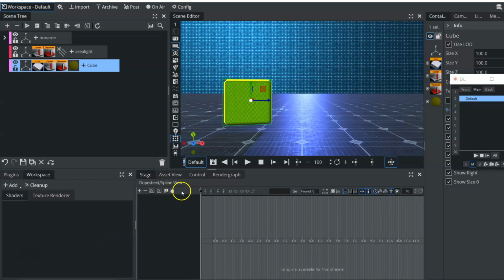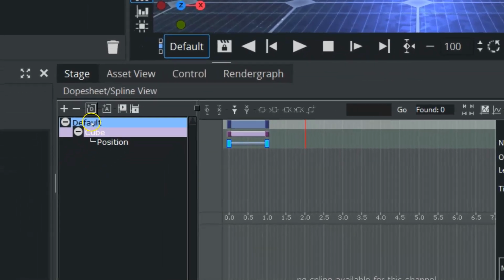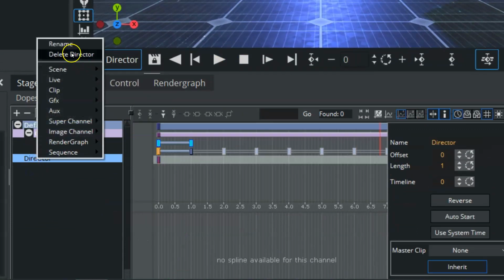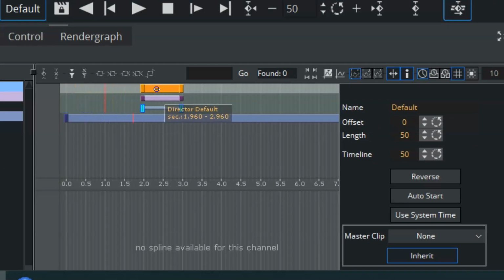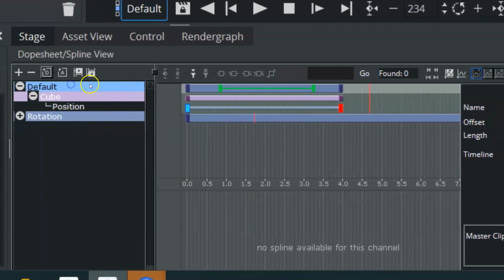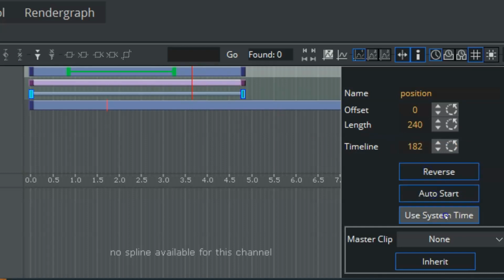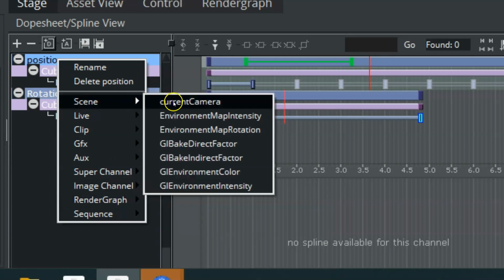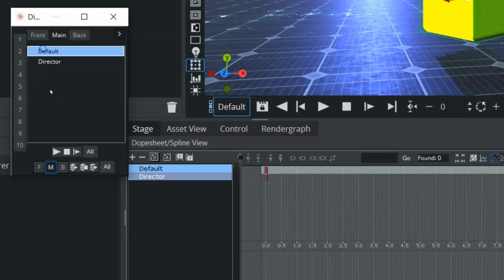Vizrt 5 Directors Tutorial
Learn how to use Directors in your Vizrt 5 Scene designs. Directors allow you to organize and separate different animations. This will allow you to start and stop different animations separately if need be.

Having Directors also allow you to create looping animations as well as creating Tags, Stops Points and Pause points.